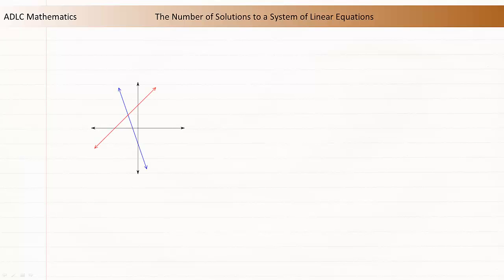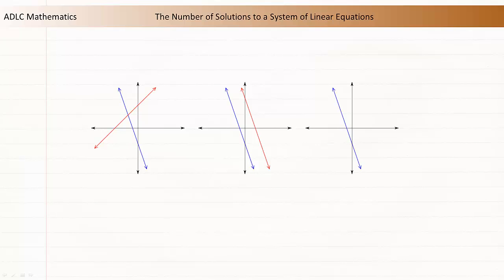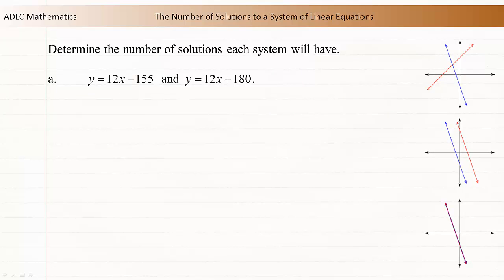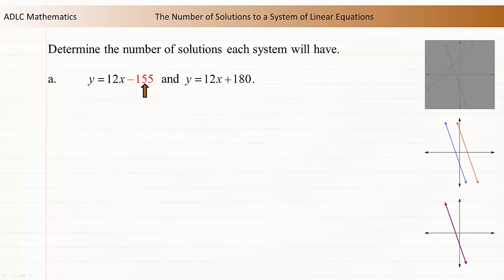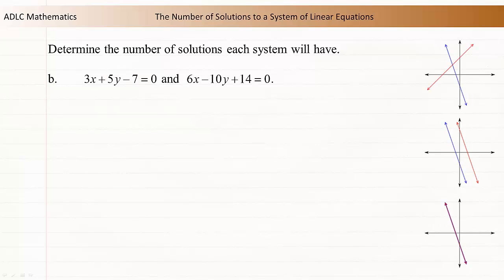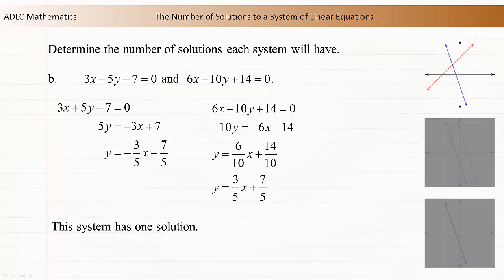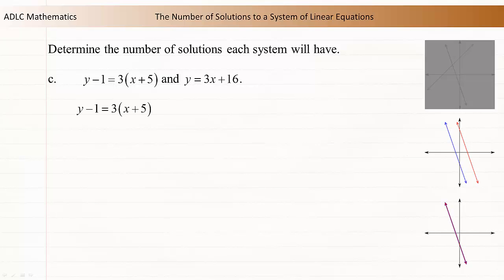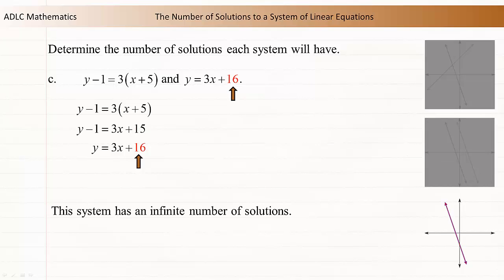ADLC - Senior High Math: The Number of Solutions to a System